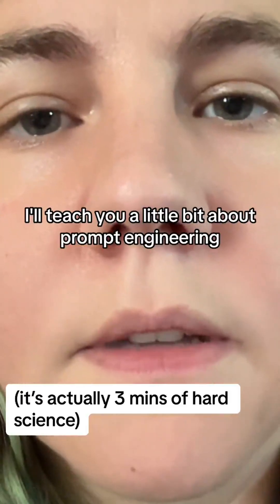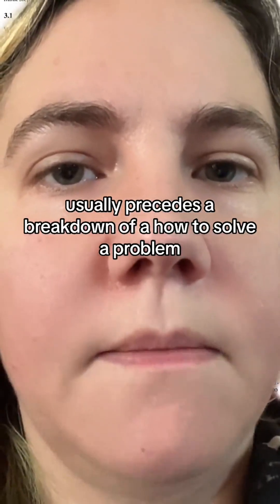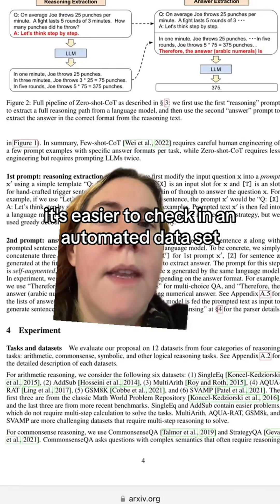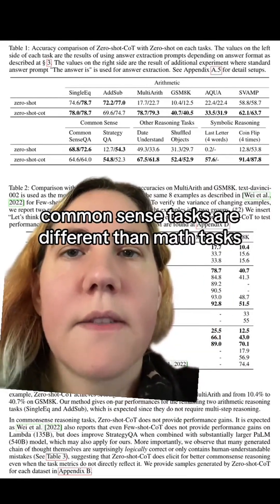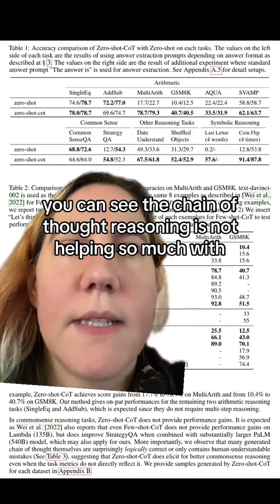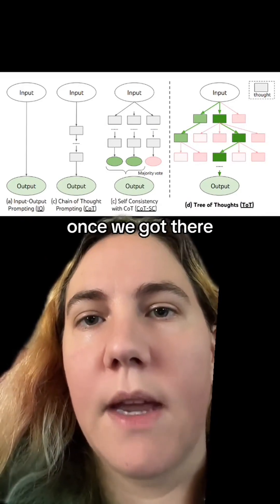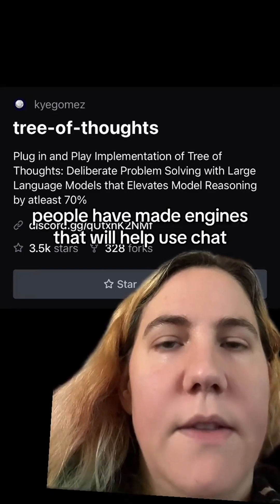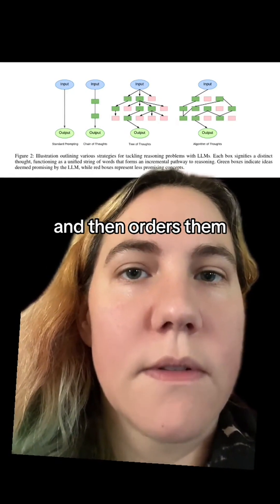Language Models can Reason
Let's read a paper
there’s new hotness in the LLM space and I’m here for it